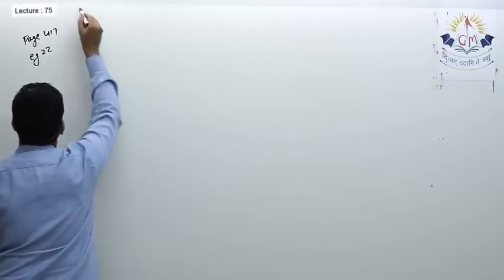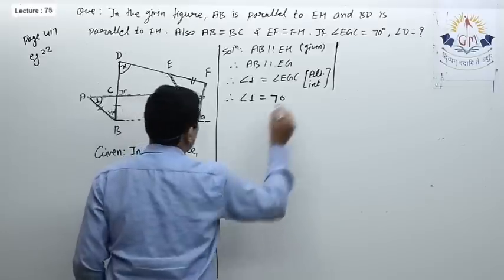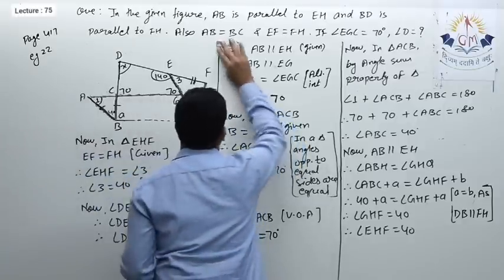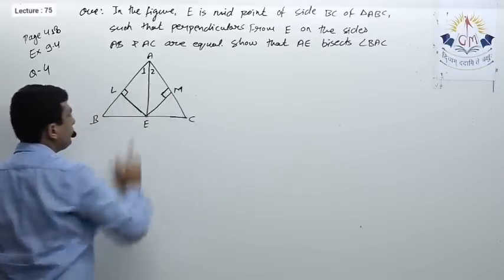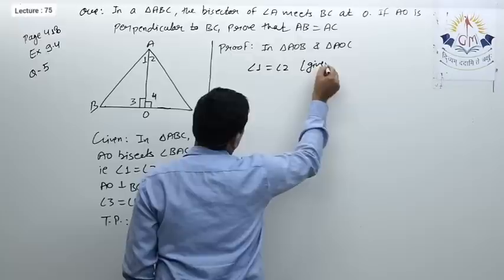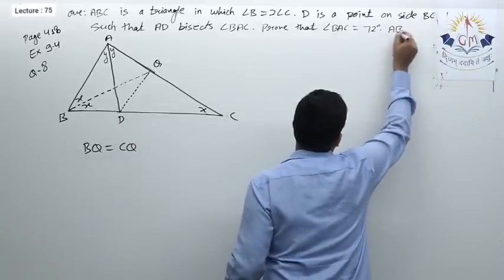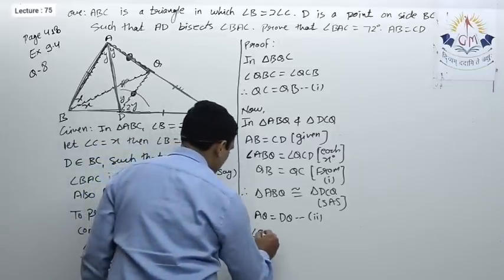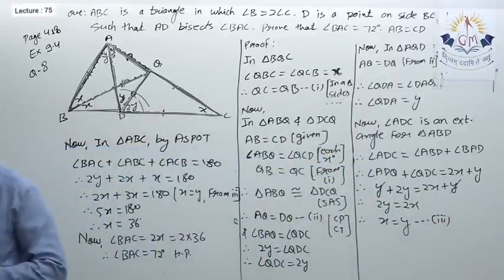9 MATHS lecture 75 triangles